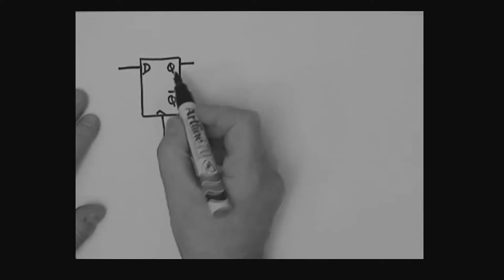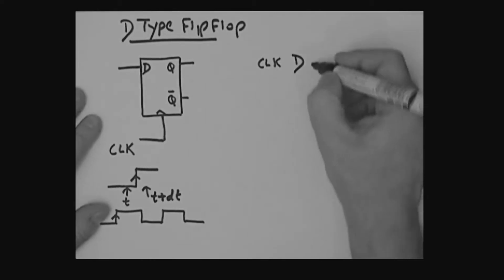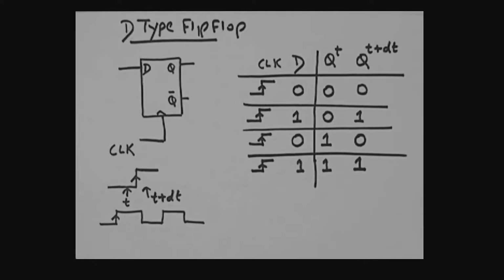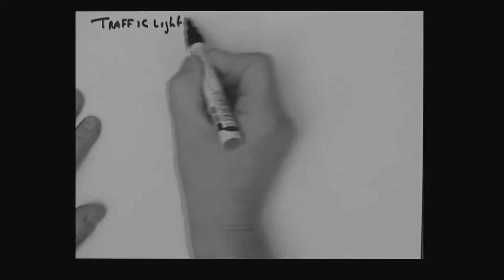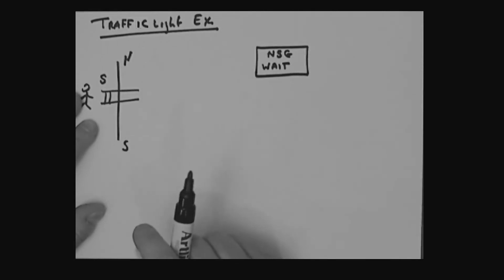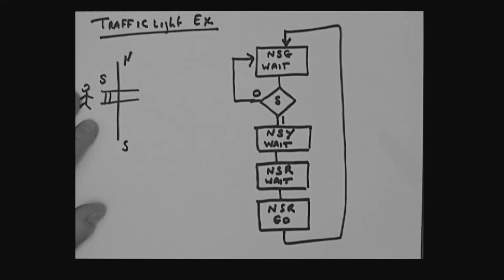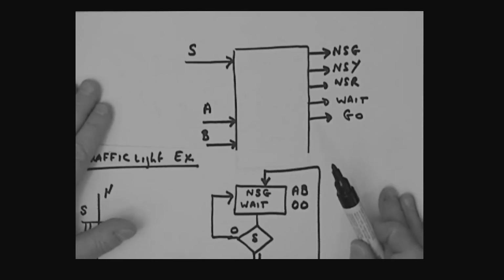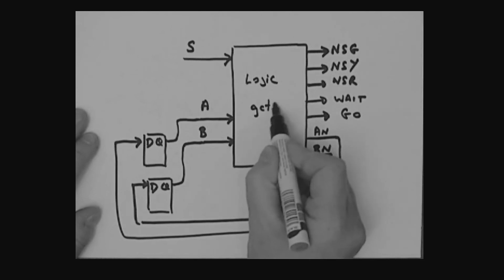Introduction to State Machines